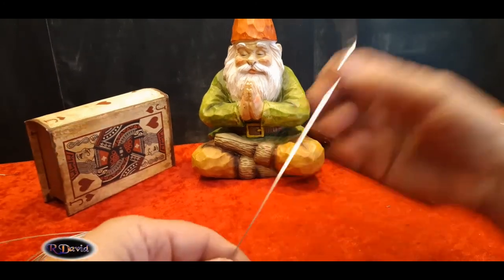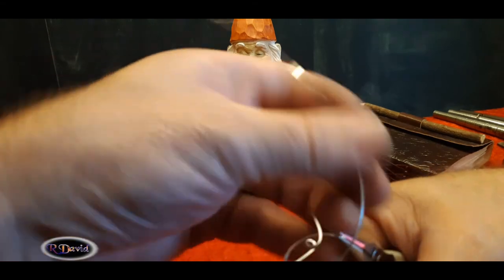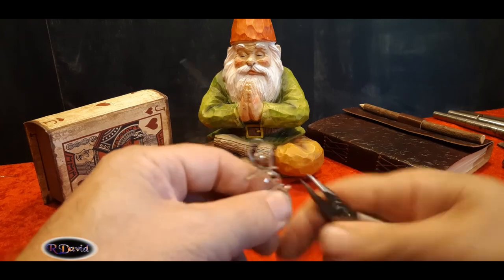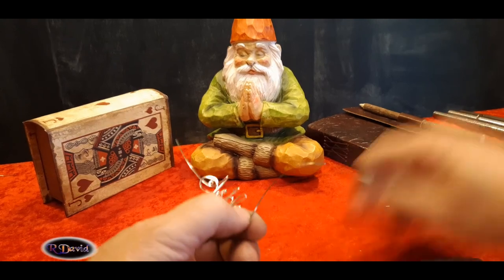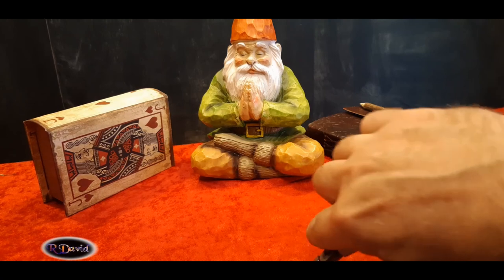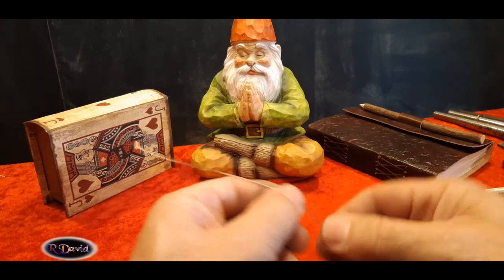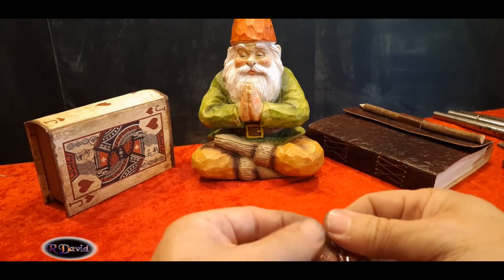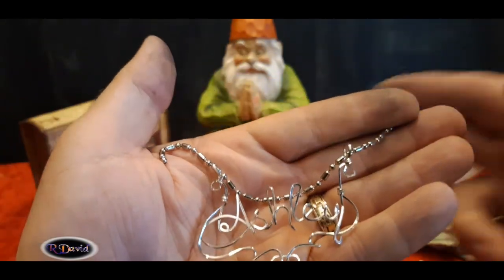Ashley With Burst Bar made in Sterling Silver. Great For DIY's & To Learn A New Skill. By R David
This the name "Ashley" made into a charm, sterling silver wire the gage is 21 the shape of the wire is square. A Simple little Star Burst is attached at the bottom of the name.  By R David. Learning to wire bend the alphabet is a great way to make some money. Street shows, Craft fairs, Renaissance festivals are just a few places to go and have a good time making people happy with your new skill.